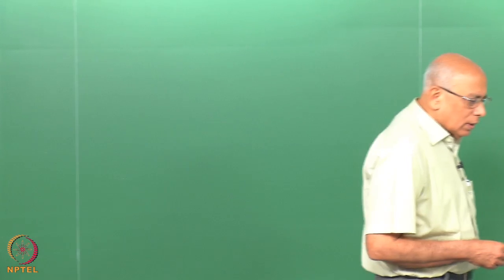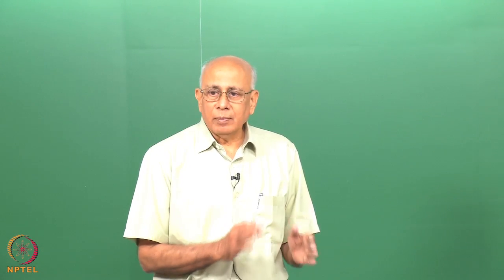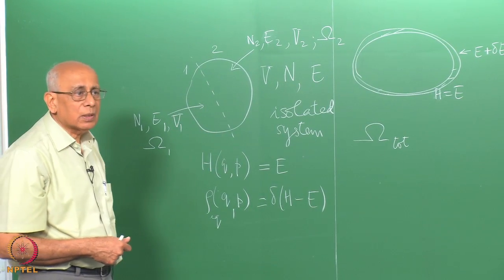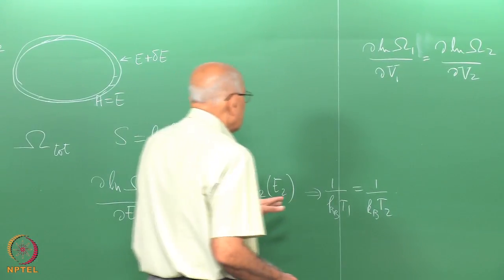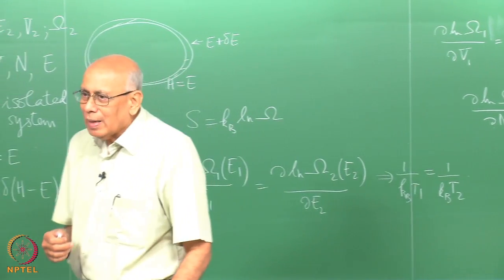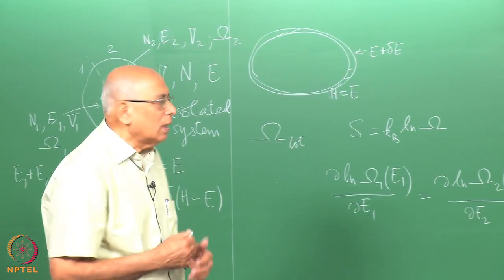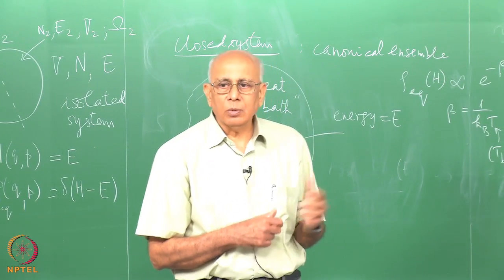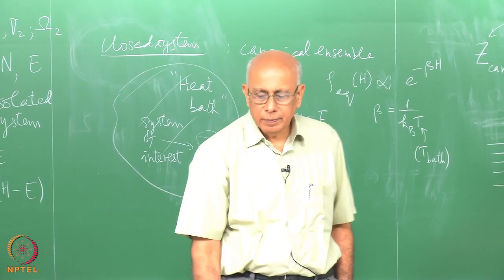Mod-01 Lec-01 Recapitulation of equilibrium statistical mechanics